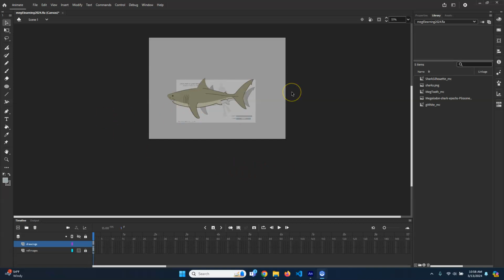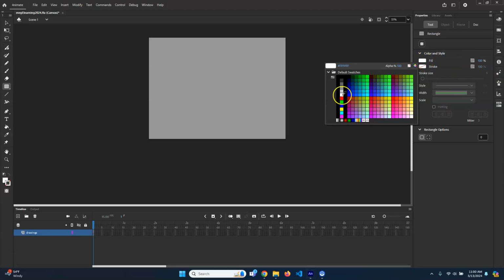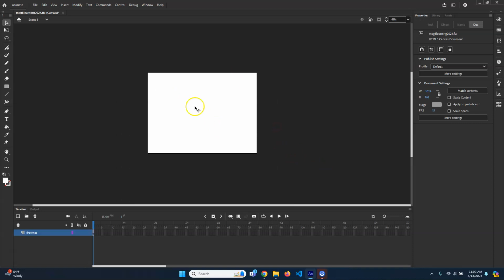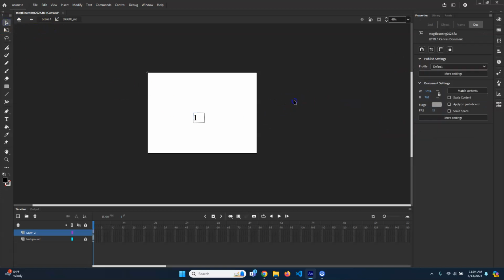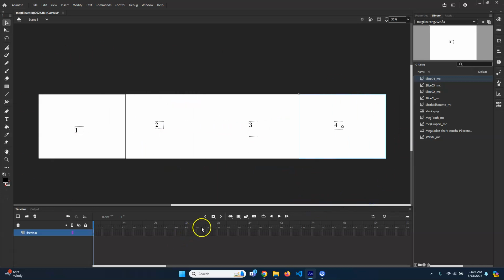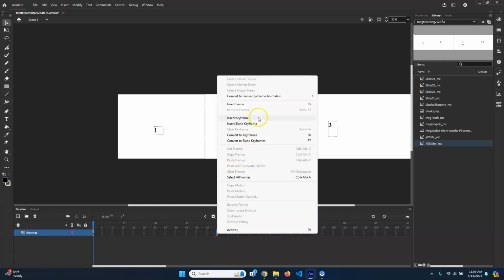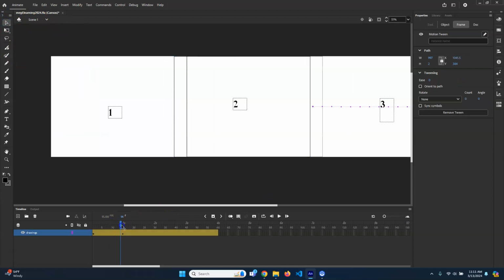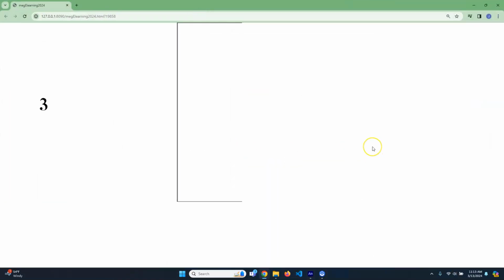Adobe Animate Slide Show Setup